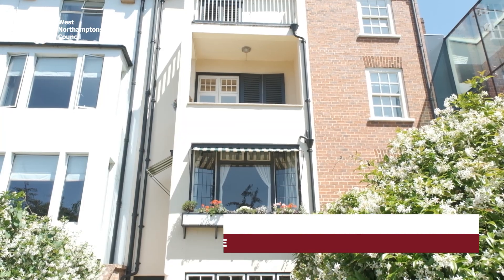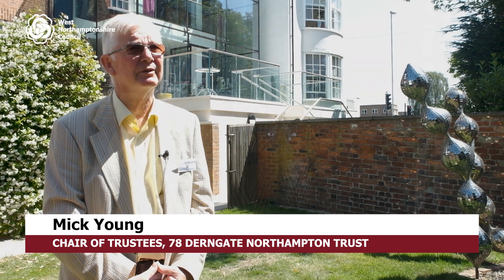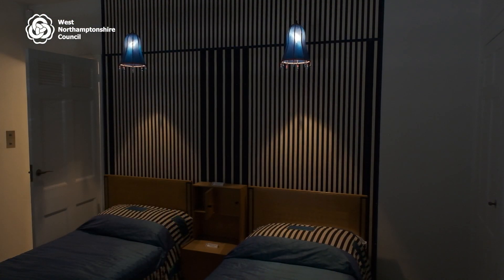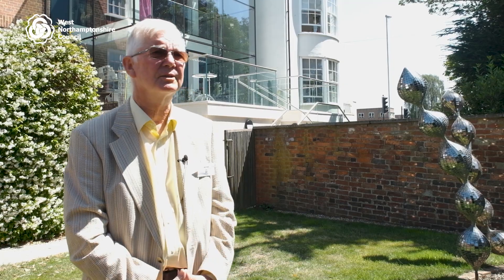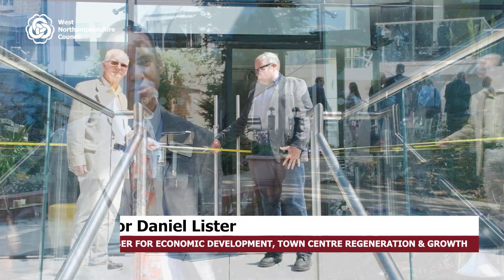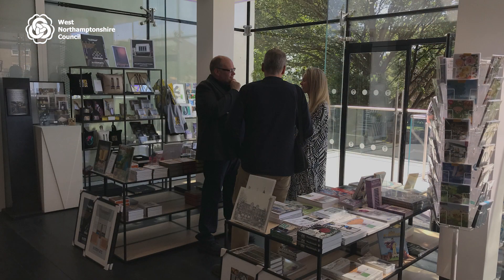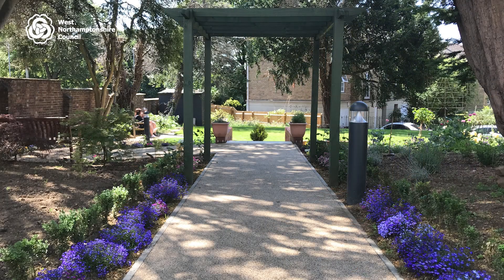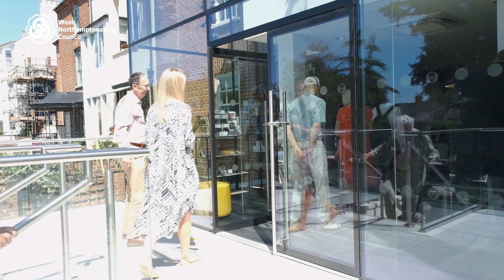The Official Opening of the 78 Derngate Extension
A major cultural attraction and the site of the Charles Rennie Mackintosh Museum. Work to create a new extension and a new functional garden to enhance the facility completed in July 2023.

£400k of Towns Fund was added to another £400k of other investment to extend the museum and recreate the disused site at the rear into a publicly-accessible outdoor space and functional garden. Work began in early 2022 and the house is managed by 78 Derngate Trust.